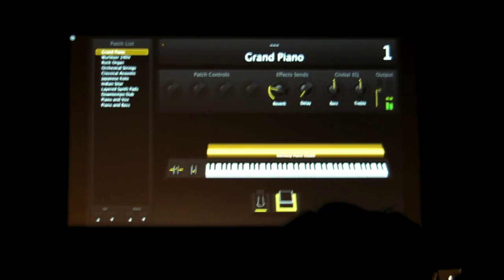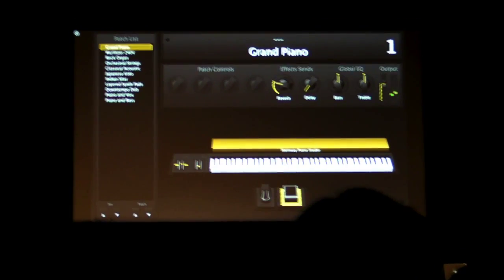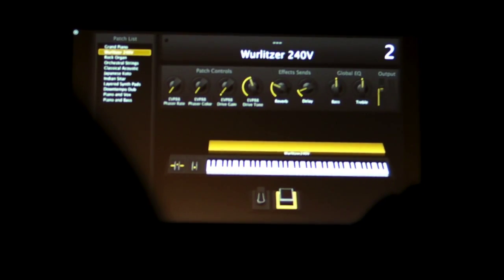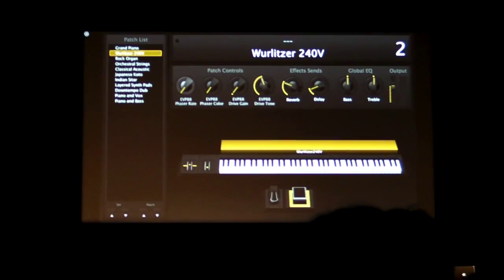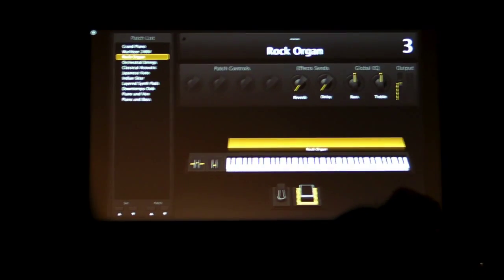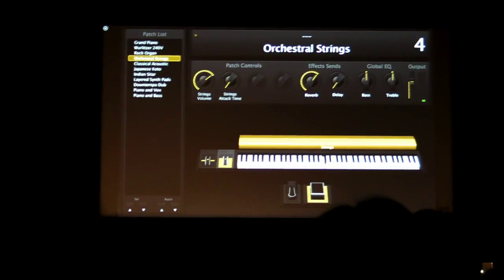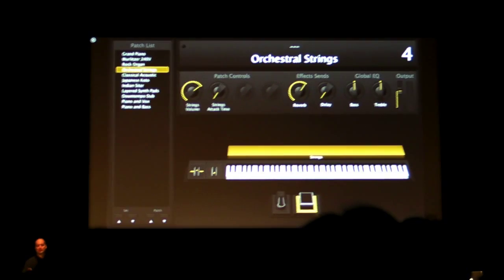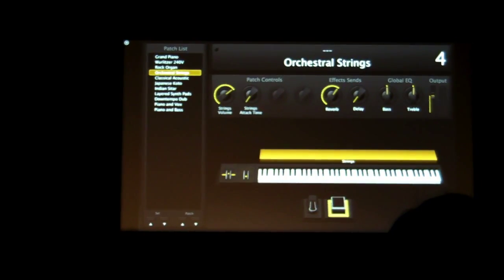Pro Studio World Tour 2009：Logic Studio「MainStage 2」DEMO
Pro Studio World Tour 2009で行なわれたLogic StudioのMainStage 2のデモ